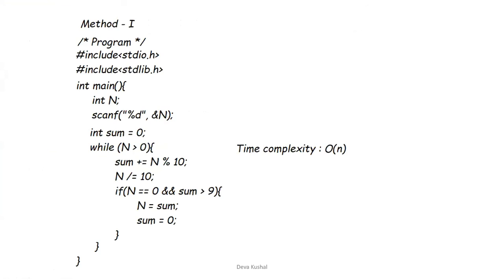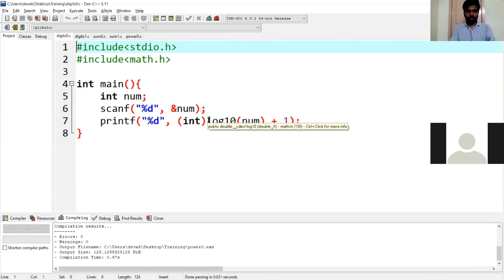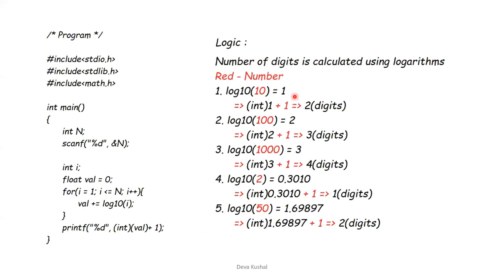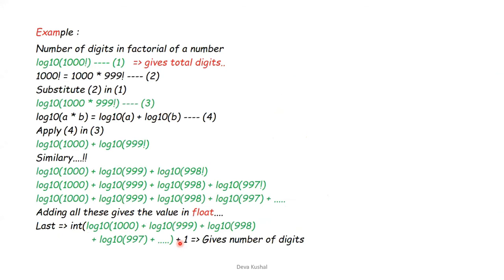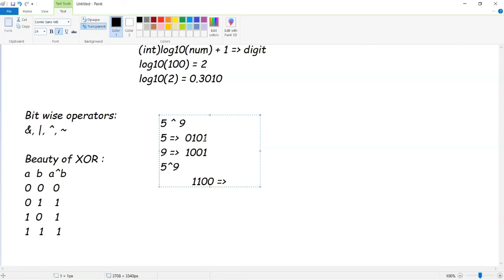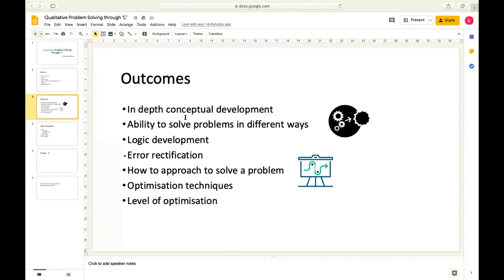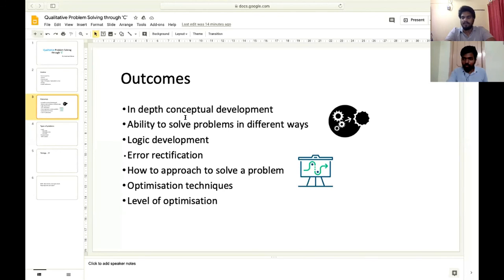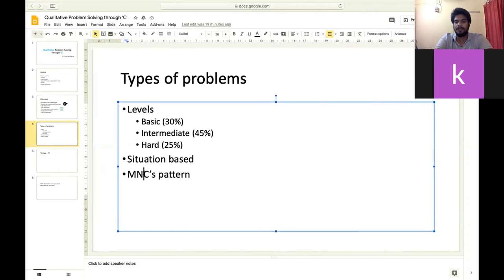Optimisation of programming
for more videos on computer science such as coding, web development and ui design and optimastion of codes